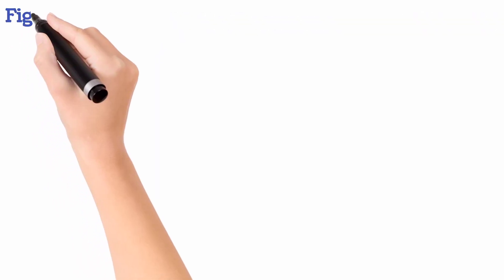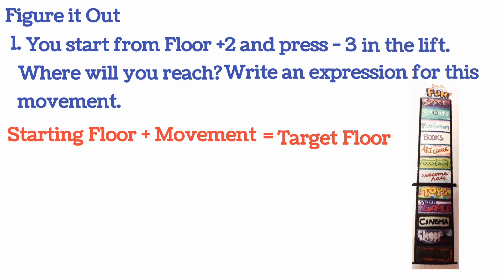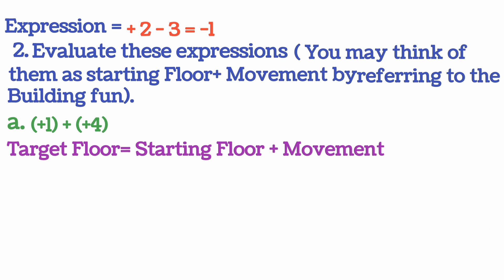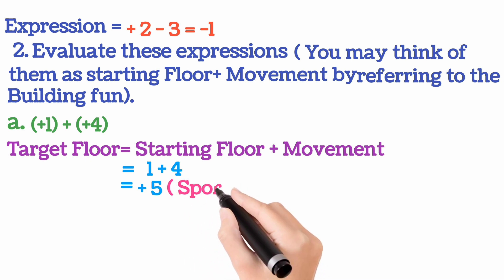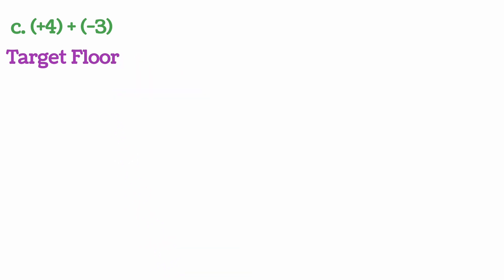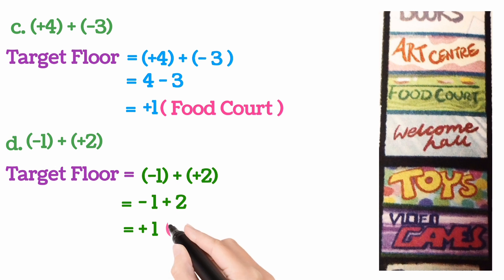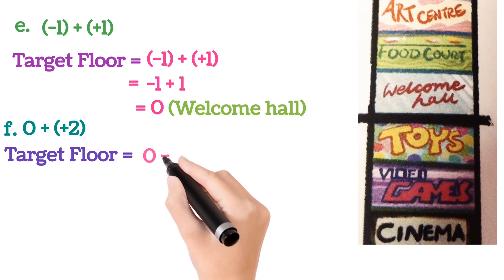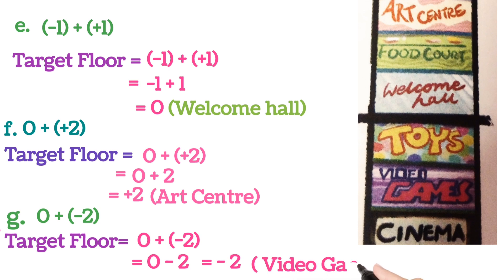The Other Side of Zero | Class 6 Ganita Prakash | NCERT New Syllabus | Subhasri ma'am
The Other Side of Zero | Class 6 Ganita Prakash | NCERT New Syllabus | Subhasri ma'am 📘 Chapter 10 – The Other Side of Zero | Class 6 NCERT New Book Ganita Prakash | Full Explanation by Subhasri Ma’am 📘

Welcome to another exciting and educational session with Subhasri Ma’am, where we take a deep dive into Chapter 10 – The Other Side of Zero from the latest NCERT New Book - गणित प्रकाश (Ganita Prakash), Class 6.

In this video, Subhasri Ma’am simplifies the concept of negative numbers and integers, helping students clearly understand what lies on the other side of zero. This chapter introduces students to an important mathematical idea that is used in everyday life — like temperatures below zero, money owed, and more!

🔹 What You’ll Learn in This Video:

What is zero and what lies beyond it?

Introduction to negative numbers in a fun and simple way

Comparing positive and negative numbers

Number line representation of integers

Real-life examples to connect learning with daily situations

Step-by-step explanation with visuals and tips

NCERT-based solved examples and important questions

This session is perfect for CBSE Class 6 students and is based on the latest Ganita Prakash 2025 curriculum. Whether you're studying at home, revising before your exam, or just want to understand the concept better, this video is your complete guide!

👩‍🏫 Subhasri Ma’am explains in an easy-to-understand manner that makes math enjoyable and stress-free. Don’t forget to pause, take notes, and try the questions on your own for the best learning experience.

📌 Watch till the end for special tips and a quick revision summary!